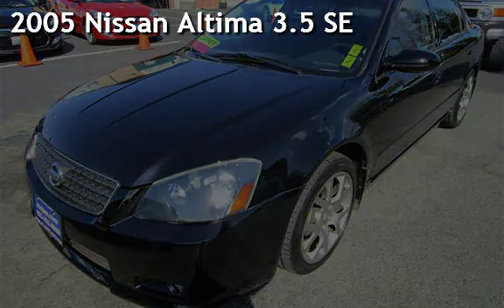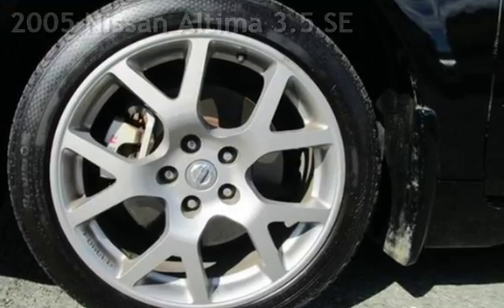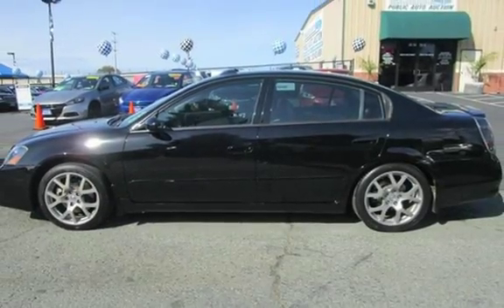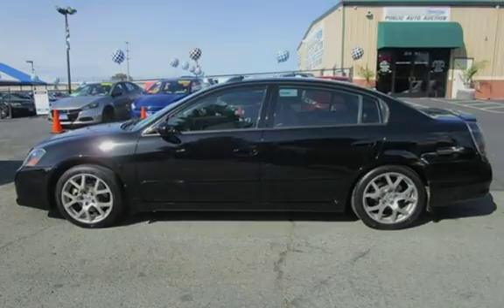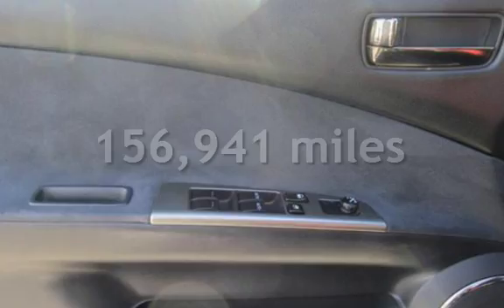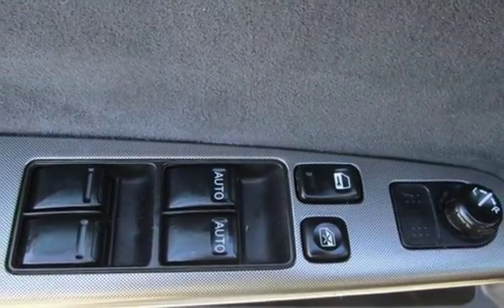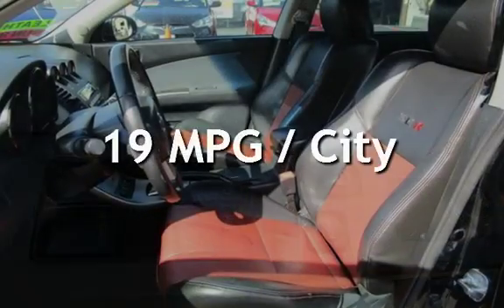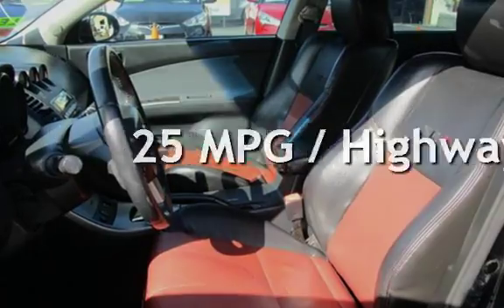2005 Nissan Altima 3.5 SE for sale in PITTSBURG, CA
Financing Available!

Hablamos Espanol!